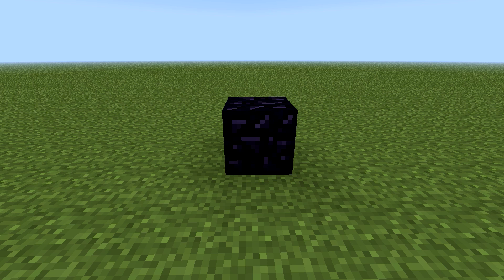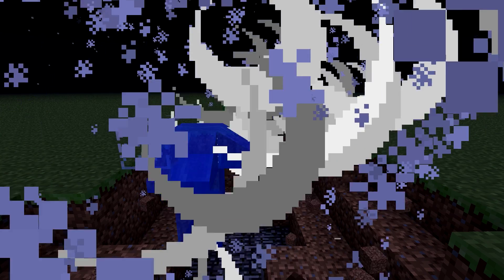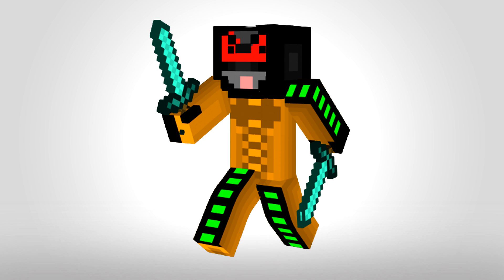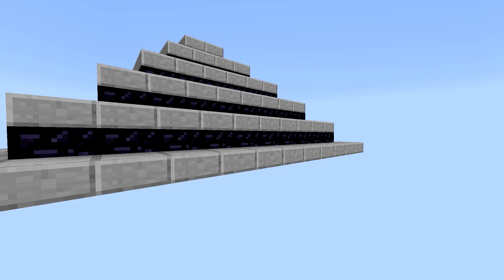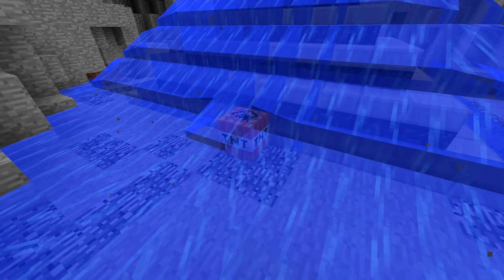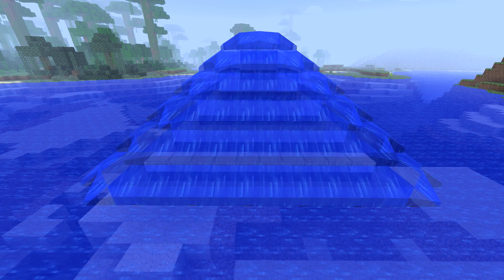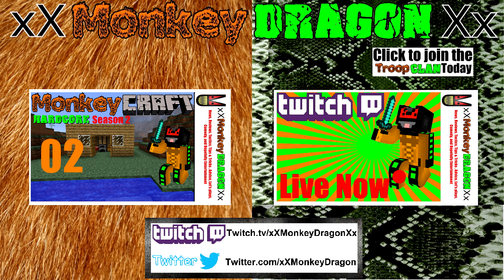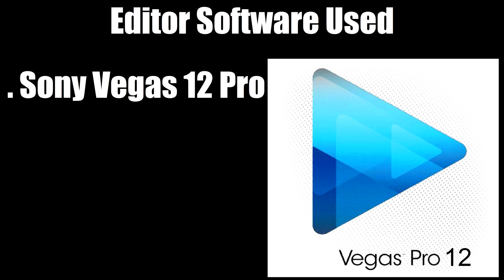How to Make an Impenetrable Base in @woodysgamertag Faction Bravo Sever WoodyCraft.net